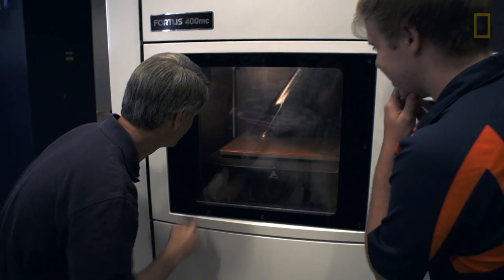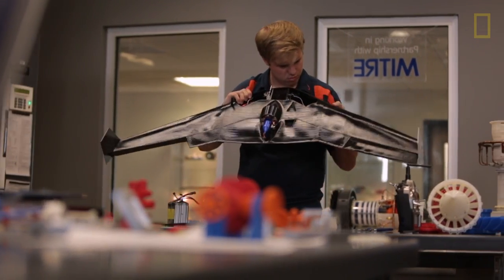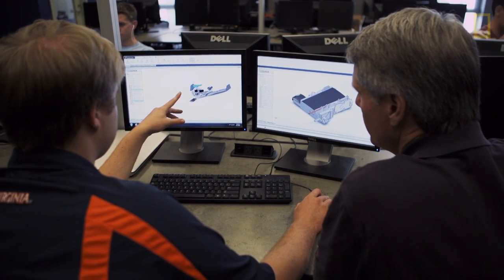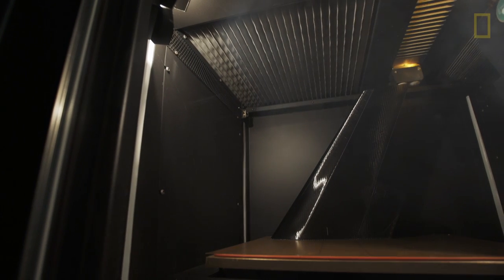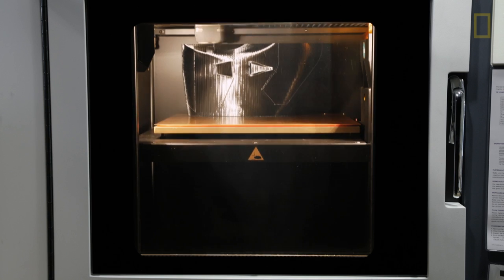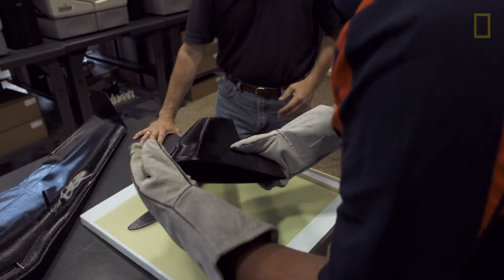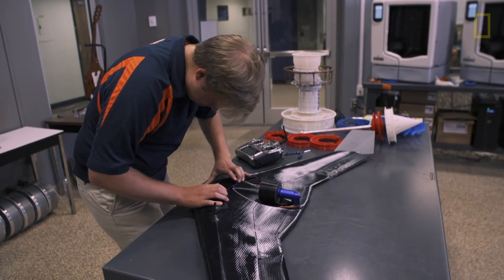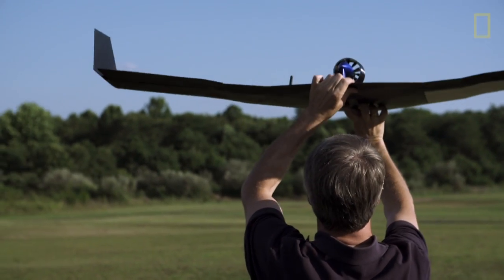Why Use 3D-Printed Drones? | National Geographic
A crash for a typical model aircraft can mean disaster in the form of dollar signs and hours of labor. Enter 3-D printing, which allows for quick modification and the rapid creation of replacement parts. The University of Virginia and Mitre Corporation have teamed up to create a fully autonomous, hand-launchable drone made using a 3-D printer and off-the-shelf parts.

VIDEOGRAPHER AND EDITOR: Jon Betz
PRODUCER: Sarah Joseph
ADDITIONAL FOOTAGE: Mitchell Powers, UVA